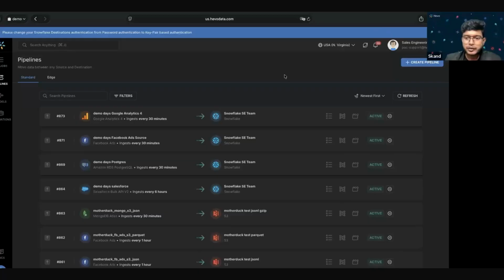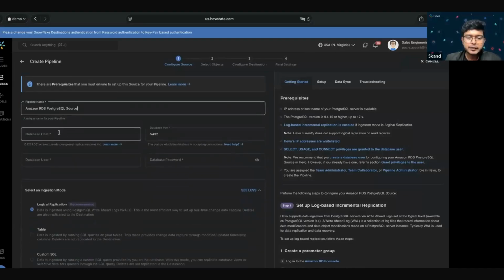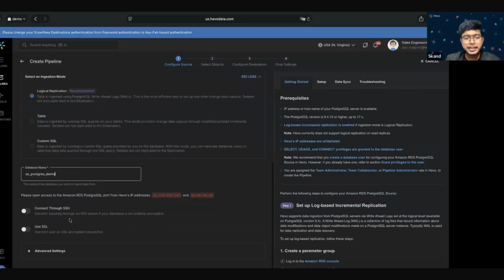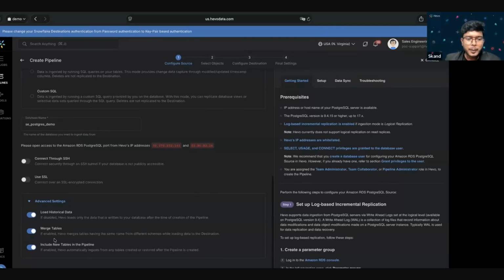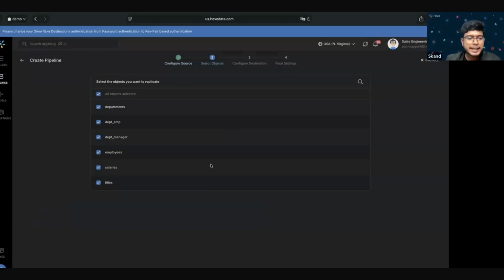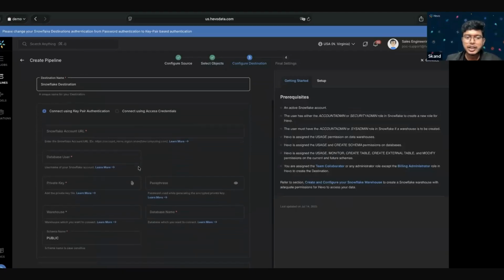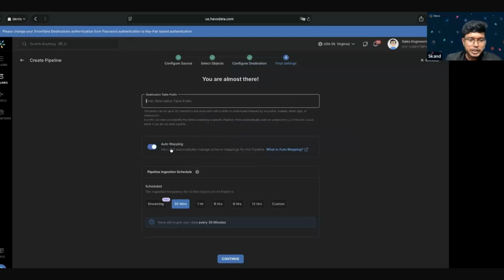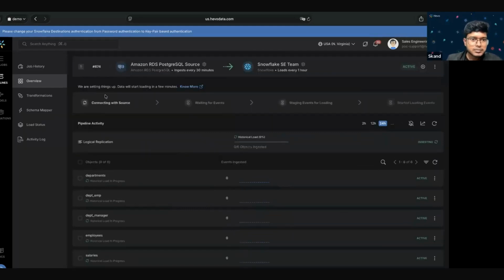PostgreSQL Snowflake Migration: A Step-by-Step Walkthrough with Hevo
📚 Optimise your data stack cost!

Moving data from PostgreSQL to Snowflake is a common requirement for analytics teams building modern data warehouses.

This video shows how a PostgreSQL to Snowflake ETL pipeline can be set up quickly using Hevo, helping teams automate schema mapping and maintain reliable data sync with minimal maintenance.

What you will learn:
• Step-by-step PostgreSQL to Snowflake pipeline setup
• How schema changes and data types are handled automatically
• How automated pipelines reduce ongoing maintenance effort